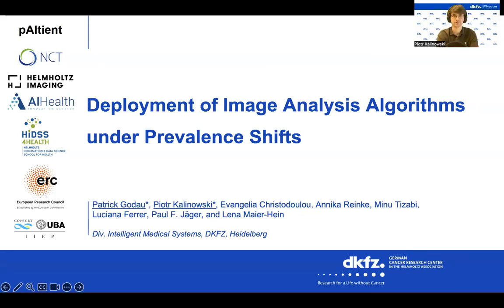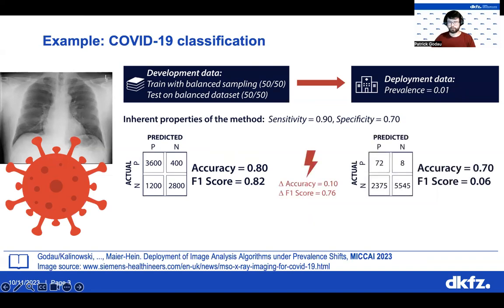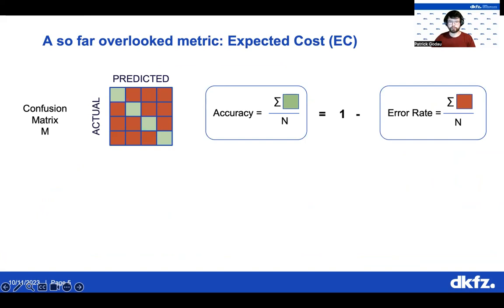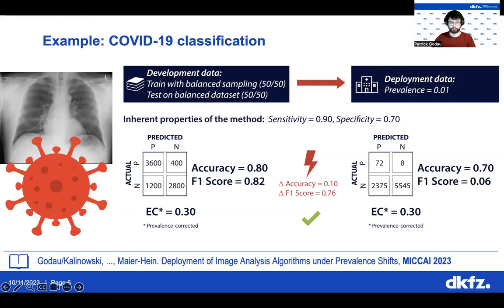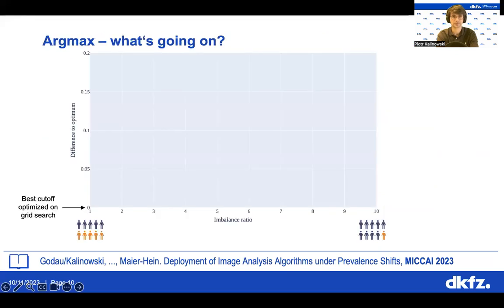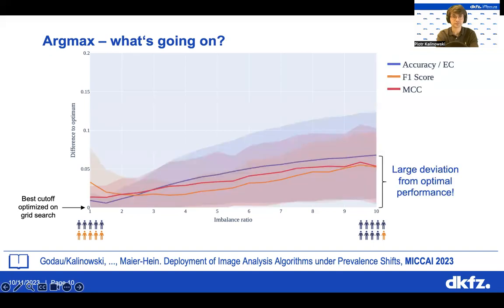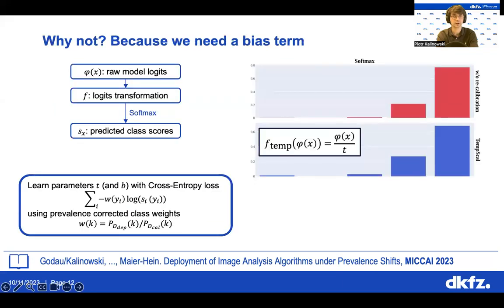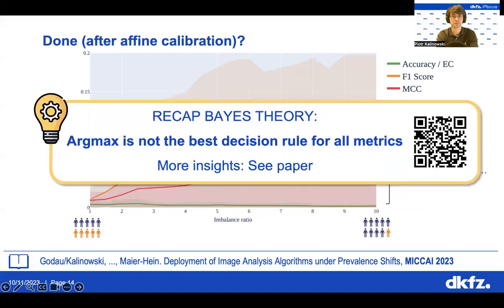MICCAI2023 | Deployment of Image Analysis Algorithms under Prevalence Shifts - Godau & Kalinowski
Domain gaps are among the most relevant roadblocks in the clinical translation of machine learning (ML)-based solutions for medical image analysis. While current research focuses on new training paradigms and network architectures, little attention is given to the specific effect of prevalence shifts on an algorithm deployed in practice. Such discrepancies between class frequencies in the data used for a method's development/validation and that in its deployment environment(s) are of great importance, for example in the context of artificial intelligence (AI) democratization, as disease prevalences may vary widely across time and location. Our contribution is twofold. First, we empirically demonstrate the potentially severe consequences of missing prevalence handling by analyzing (i) the extent of miscalibration, (ii) the deviation of the decision threshold from the optimum, and (iii) the ability of validation metrics to reflect neural network performance on the deployment population as a function of the discrepancy between development and deployment prevalence. Second, we propose a workflow for prevalence-aware image classification that uses estimated deployment prevalences to adjust a trained classifier to a new environment, without requiring additional annotated deployment data. Comprehensive experiments based on a diverse set of 30 medical classification tasks showcase the benefit of the proposed workflow in generating better classifier decisions and more reliable performance estimates compared to current practice.

Godau, P., Kalinowski, P., Christodoulou, E., Reinke, A., Tizabi, M., Ferrer, L., Jäger, P., Maier-Hein, L (2023). Deployment of Image Analysis Algorithms under Prevalence Shifts. Medical Image Computing and Computer Assisted Intervention – MICCAI 2023.